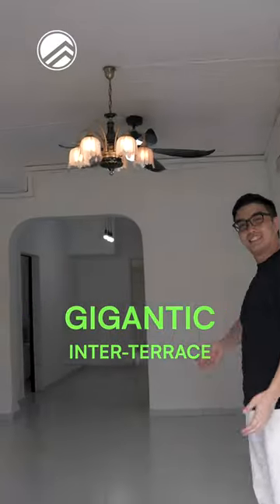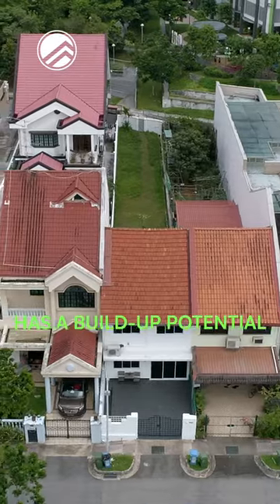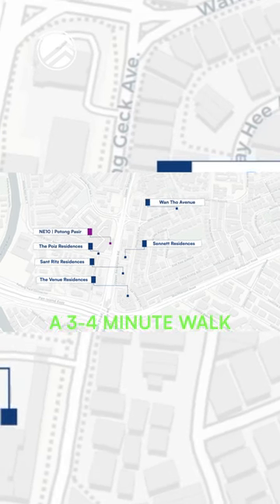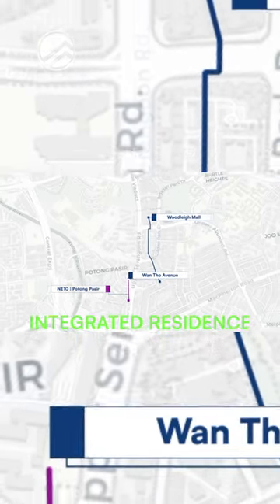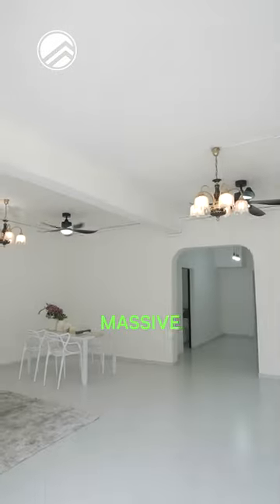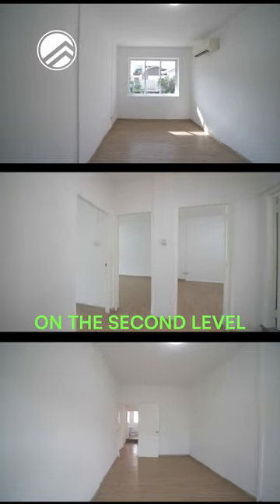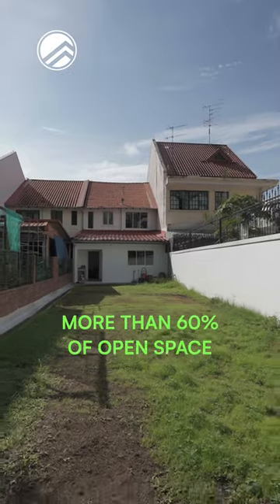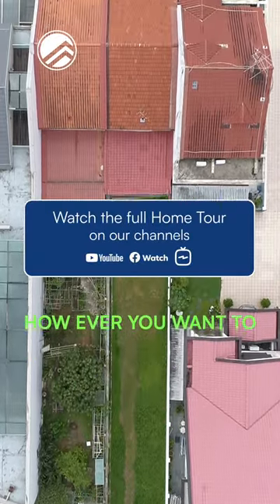Sennett Estate - Freehold Inter-Terrace in Potong Pasir | Wan Tho Avenue